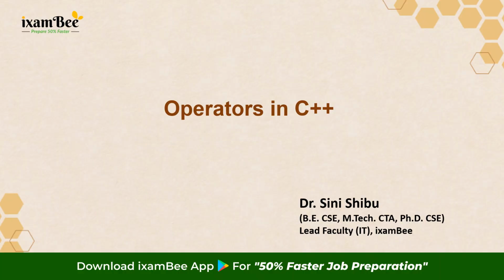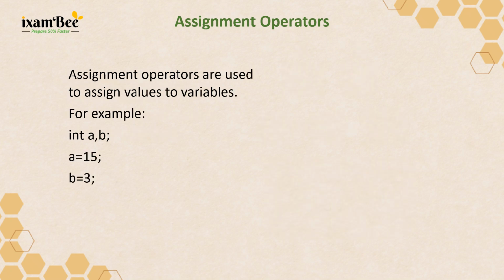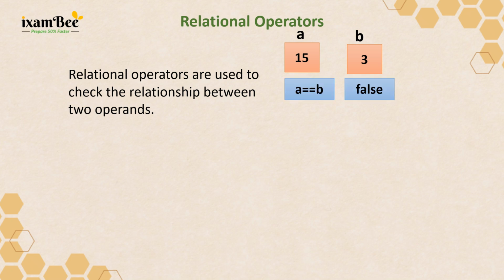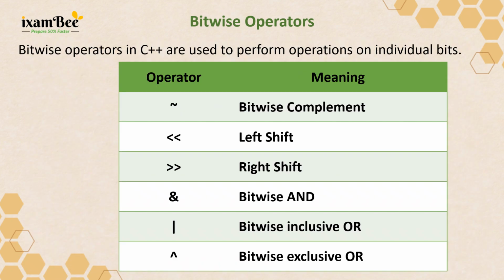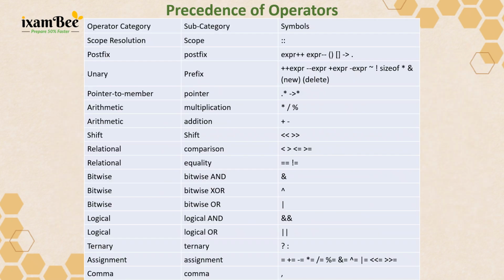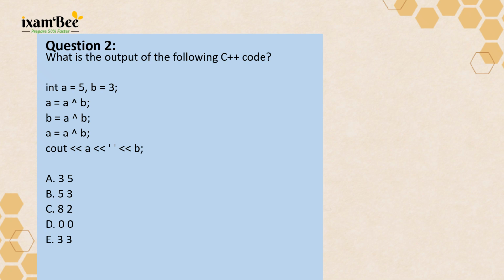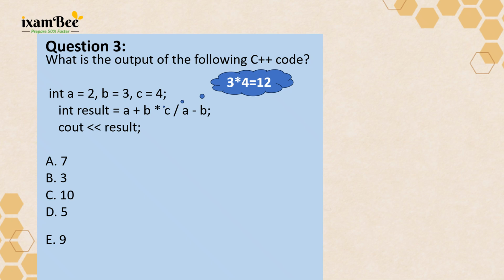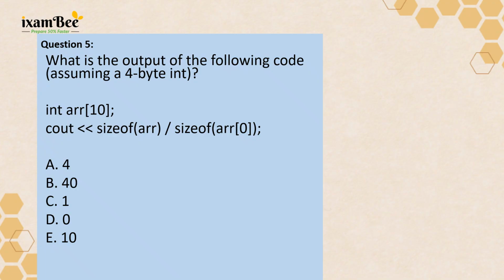Operators in C++|| Important MCQs || By Dr. Sini Shibu (IT Expert)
Preparing for IBPS SO IT 2026? This session covers one of the most important topics from Professional Knowledge (IT)—Operators in C++—through exam-oriented Multiple Choice Questions (MCQs).

In this Class 6 lecture, Dr. Sini Shibu (IT Expert) explains the concepts of C++ operators while solving important MCQs that are highly relevant for IBPS SO IT, SBI SO, NICL AO (IT), UIIC AO (IT), SEBI Grade A IT, and other IT Officer examinations.

📌 In this video, you'll learn:

✅ Relational & Logical Operators
✅ Assignment Operators
✅ Bitwise Operators
✅ Frequently Asked C++ MCQs for IT Exams
✅ Exam-Oriented Tricks & Explanations

This session is designed to strengthen your Professional Knowledge (IT) and improve your accuracy in the objective section of IT Officer examinations.